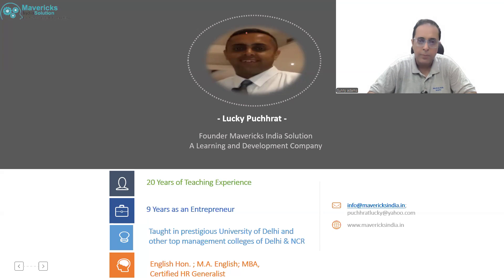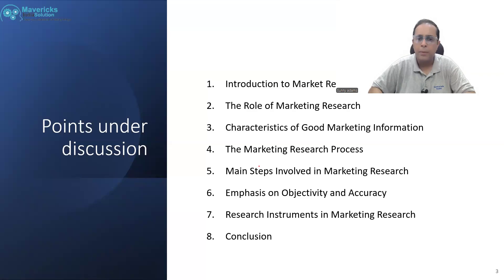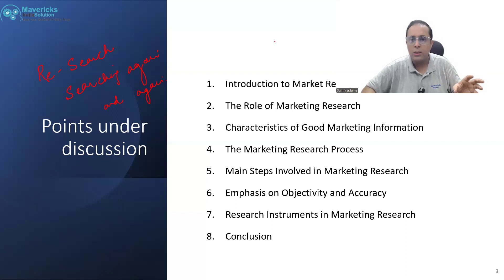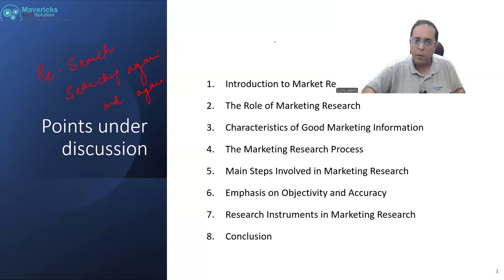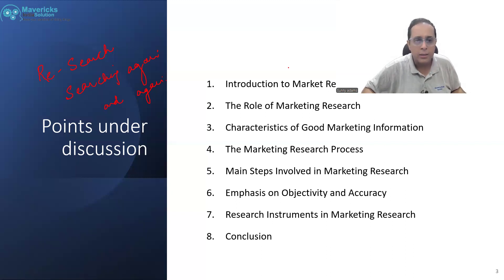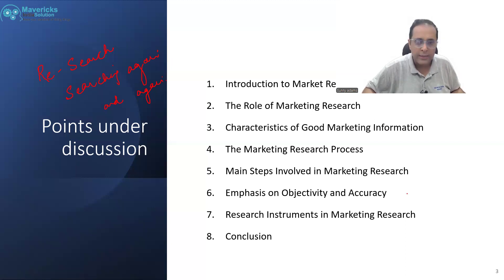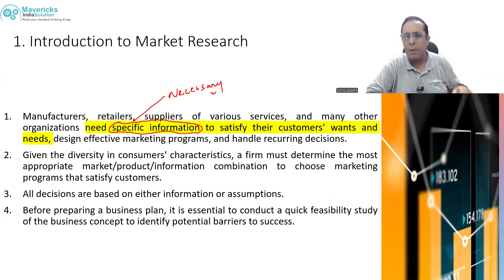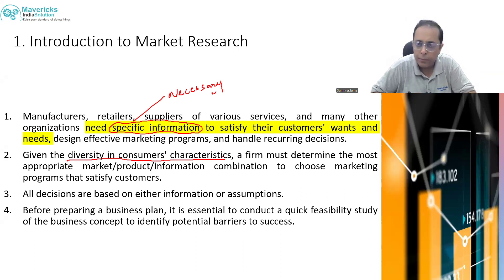Class 11th Unit 5 - Concept of Market Class No. 4th - Researching the Market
This is a very important class from the perspective of examination and I have covered the following points in this class:

1. Introduction to Market Research
2. The Role of Marketing Research
3. Characteristics of Good Marketing Information
4. The Marketing Research Process
5. Main Steps Involved in Marketing Research
6. Emphasis on Objectivity and Accuracy
7. Research Instruments in Marketing Research
8.Conclusion